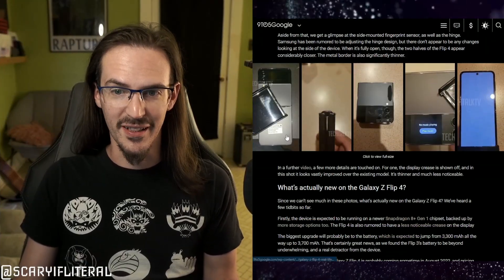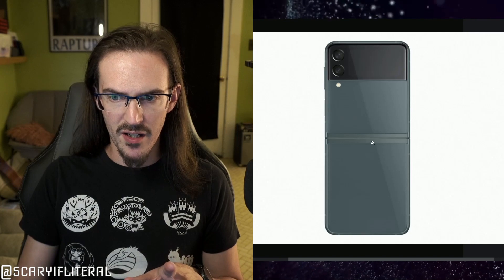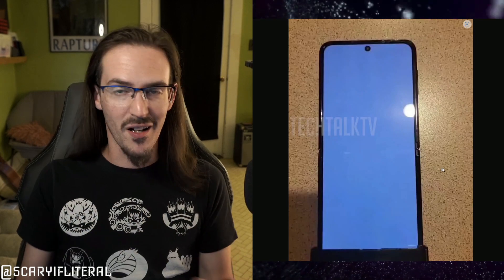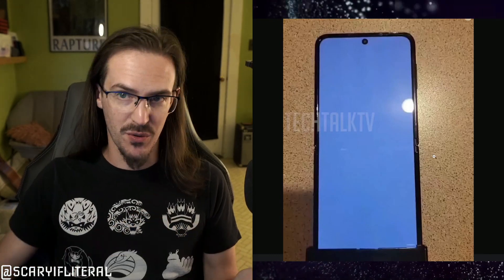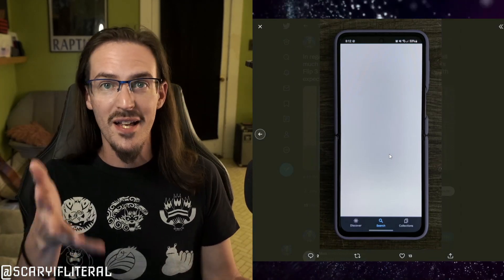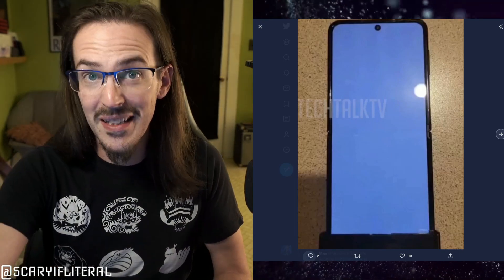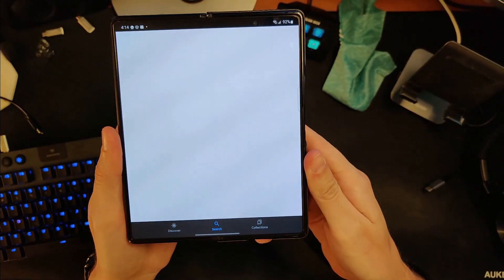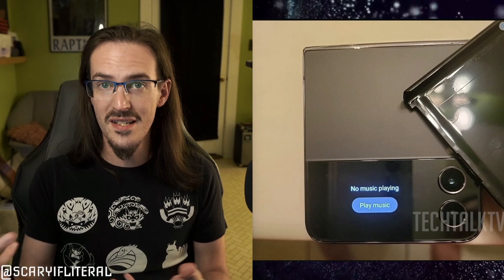Galaxy Z Flip 4 leak does *NOT* reveal a screen with no crease!